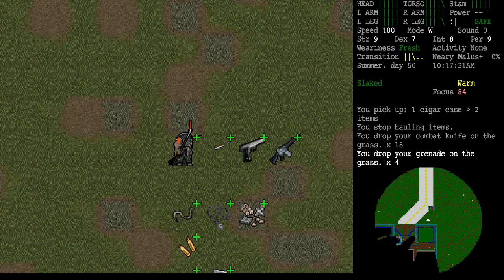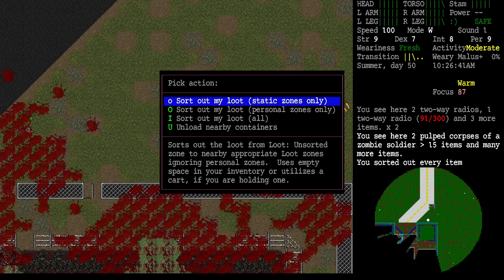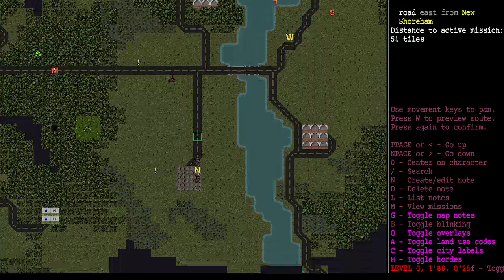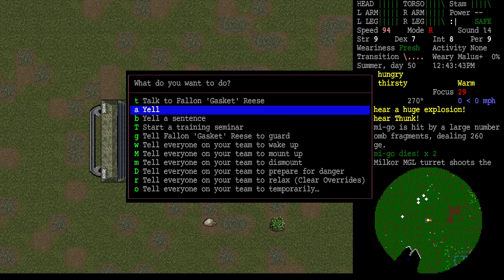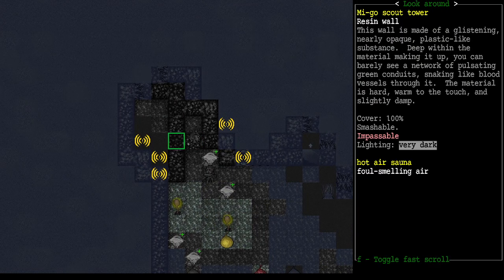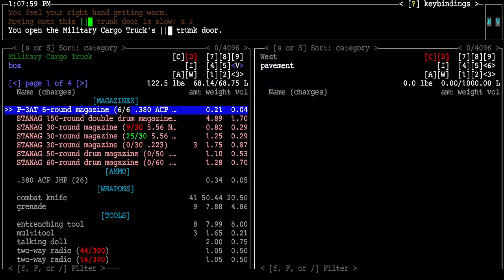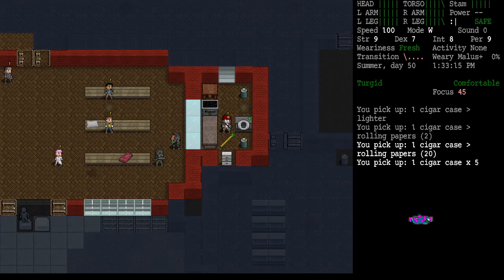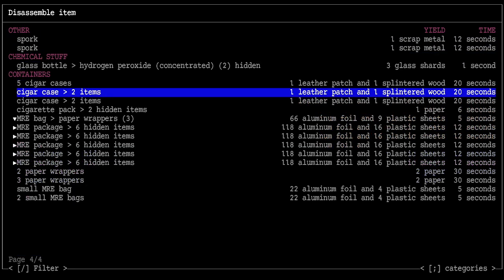Vernon Ziegler, Marc's Hallucination, Cataclysm DDA EP 37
"Vernon enters a Mi-Go scout tower and discovers a strange holding cell."

Cataclysm: Dark Days Ahead (CDDA) is an open-source survival horror rogue-like video game. Cataclysm: Dark Days Ahead is a fork of the original game Cataclysm.